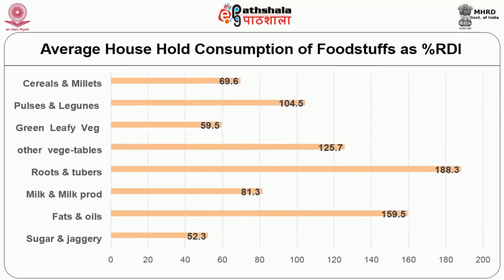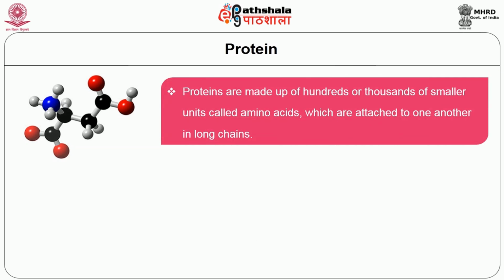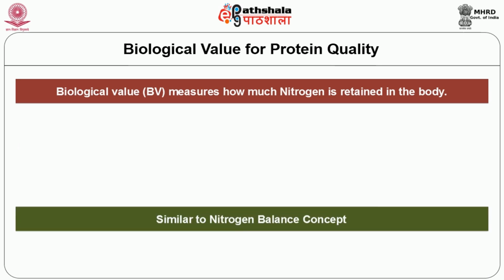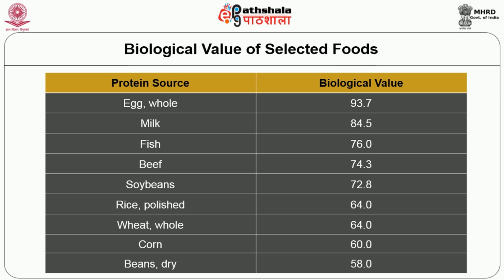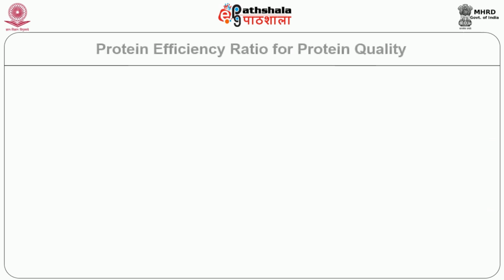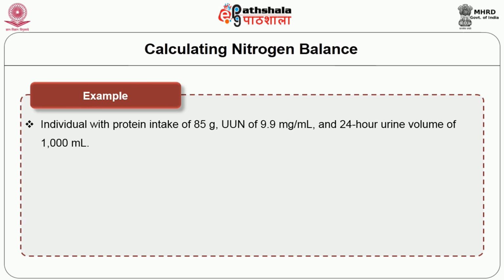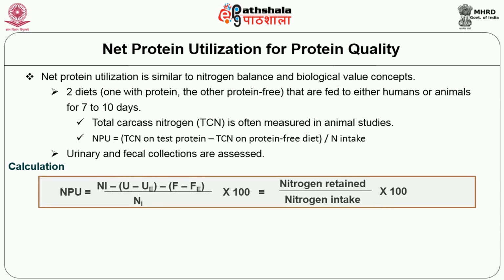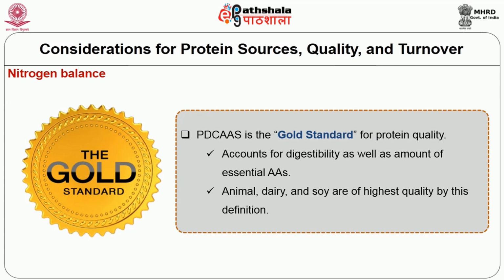Evaluation of Protein Quality Part 1